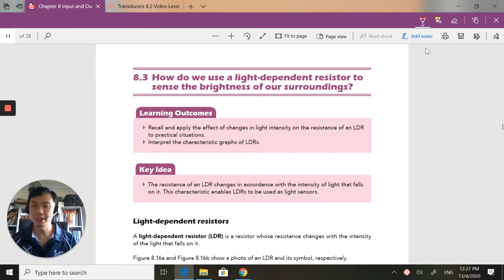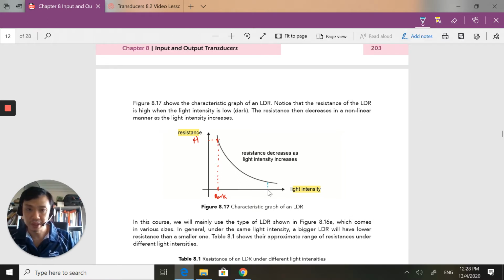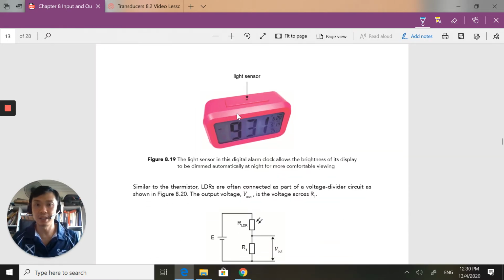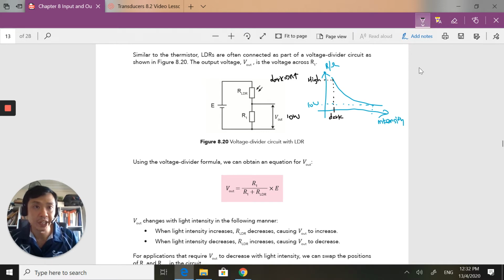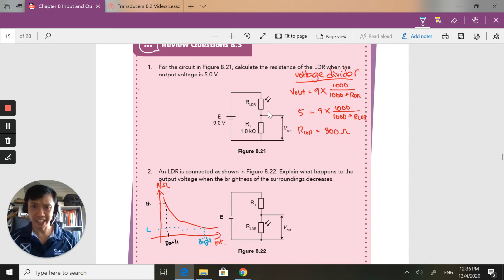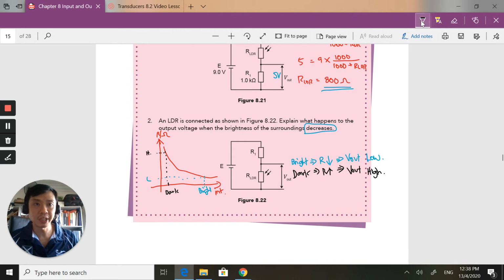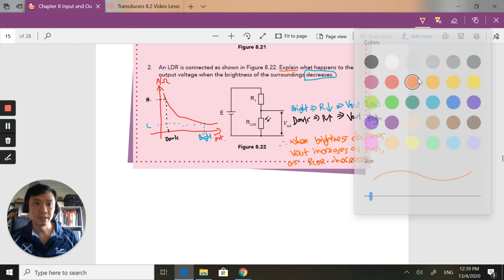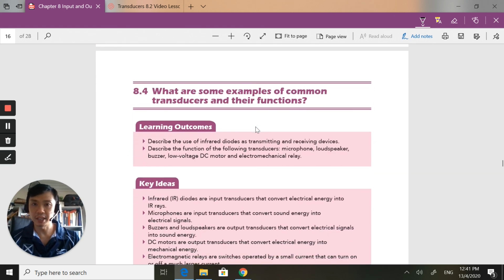Transducers 8 3 Video Lesson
This is part 3 of the video lesson on transducers.